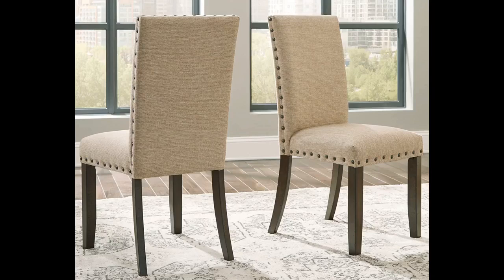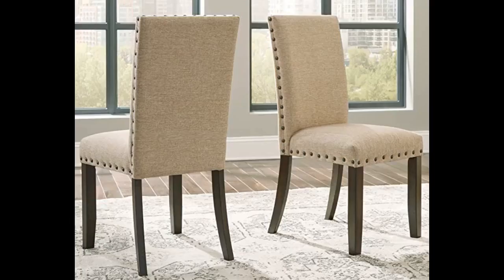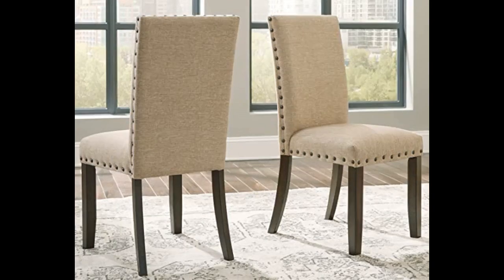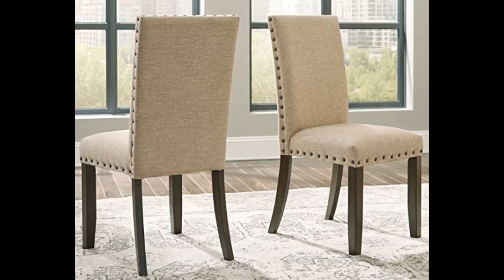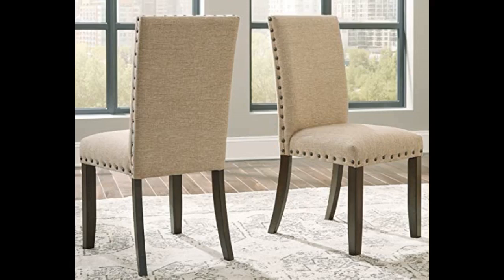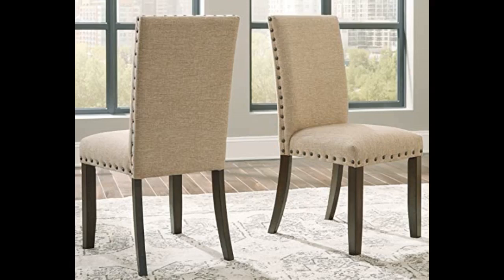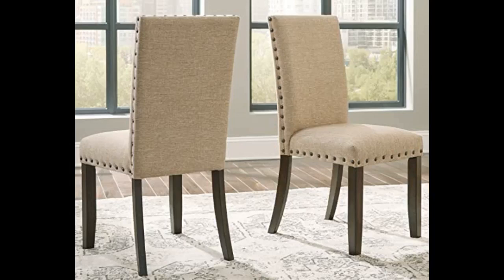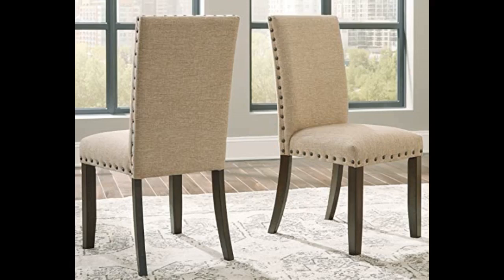Signature Design by Ashley Rokane Upholstered Farmhouse Bench, Beige & Brown & Rokane Dining Room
- Signature Design by Ashley Rokane Upholstered Farmhouse Bench, Beige & Brown & Rokane Dining Room Upholstered Chair Set of 2, Beige

Very nice beach, fit right where we wanted. Very Sturdy and easy to assemble. Would definitely recommend.
Bought this a month ago for my dining table. I assembled it all by myself being 5mth pregnant. It went perfectly with my chairs & table.
Love the bench! Goes great with the furniture we have and very sturdy. Those who’ve seen it have wanted one to!
Perfect addition to the end of my bed, sturdy comfortable. The picture online did not do this justice. It was so much...